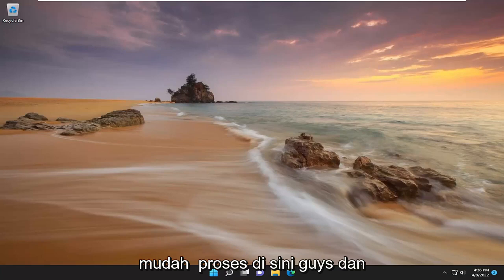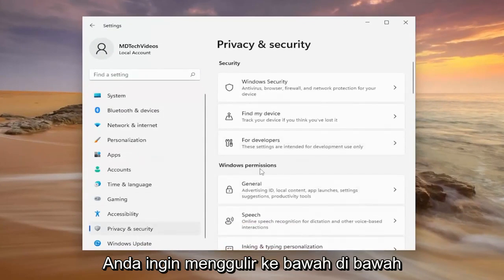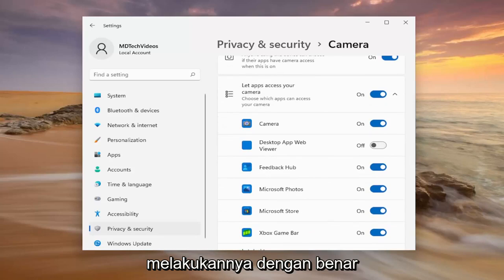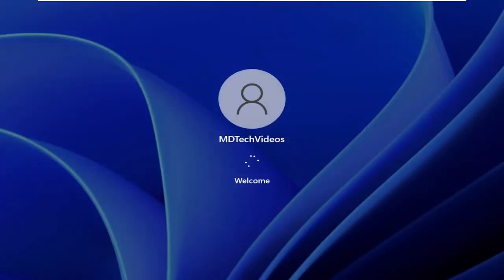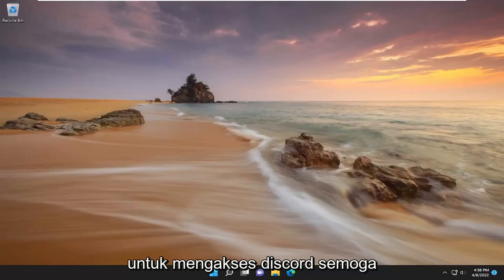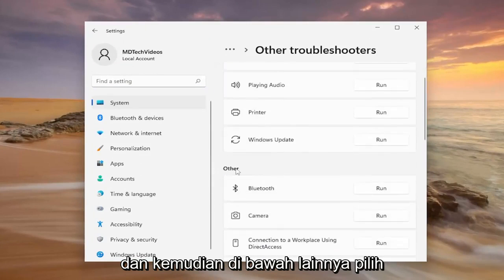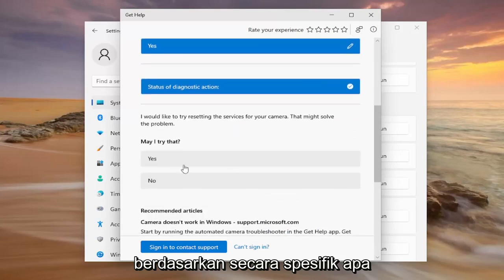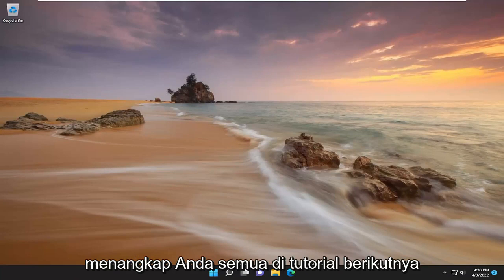Cara Memperbaiki Kamera Discord Tidak Berfungsi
Discord Webcam Tidak Berfungsi Pada Windows 11 FIX [Tutorial]

Jika webcam Anda tidak berfungsi dengan Discord, Anda terbatas pada apa yang dapat Anda lakukan di aplikasi. Bertentangan dengan apa yang mungkin Anda pikirkan, masalah webcam Anda mungkin tidak terkait dengan perangkat keras. Ada beberapa hal sederhana yang dapat Anda coba agar aplikasi mengenali webcam Anda.

Baca terus untuk mengetahui tip, trik, dan solusi yang akan membuat webcam Anda berfungsi dalam waktu singkat. Perhatikan bahwa sebagian besar masalah ini berasal dari bug terkait perangkat lunak atau kurangnya pembaruan.

Apakah kamera sistem/perangkat Anda tidak berfungsi dengan Discord? Masalah ini terjadi ketika pengguna mencoba menggunakan kamera sistem/perangkat dalam panggilan video Discord tetapi kamera tidak berfungsi dan pengguna hanya melihat layar hitam atau hijau. Pengguna di sisi lain melihat layar hitam dengan pesan pemuatan yang tidak pernah berakhir. Masalah tersebut telah dilaporkan pada semua sistem operasi utama dengan semua varian kamera (bawaan atau webcam). Penyebab masalah ini dapat berupa sistem operasi yang kedaluwarsa, driver kamera yang rusak, instalasi Discord yang rusak, atau pengaturan Discord yang tidak tepat.

Jarang terjadi masalah terkait perangkat keras, jadi pastikan untuk menguji webcam Anda untuk kerusakan yang terlihat.

Kamera sistem/perangkat Anda mungkin tidak berfungsi di Discord jika OS sistem/perangkat Anda sudah usang. Selain itu, driver kamera yang rusak atau instalasi Discord yang rusak juga dapat menyebabkan kamera tidak berfungsi.

Masalah muncul ketika pengguna mencoba menggunakan kamera sistem/perangkat di Discord tetapi kamera tidak berfungsi (terkadang pengguna yang terpengaruh hanya melihat layar hitam atau hijau). Pihak lain tidak dapat melihat pengguna tetapi hanya layar hitam dengan layar memuat yang tidak pernah berakhir. Masalah ini dilaporkan pada semua sistem operasi utama (Windows, Mac, Linux, Android, iOS, dll.) dengan semua varian kamera (bawaan atau eksternal).